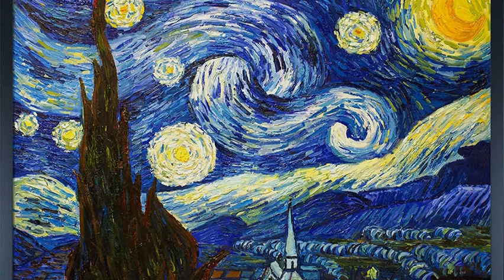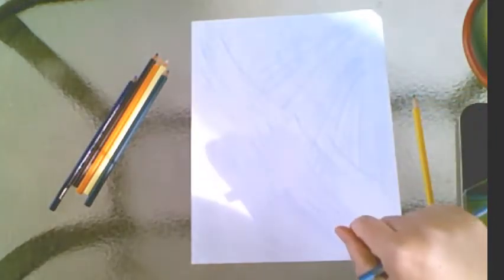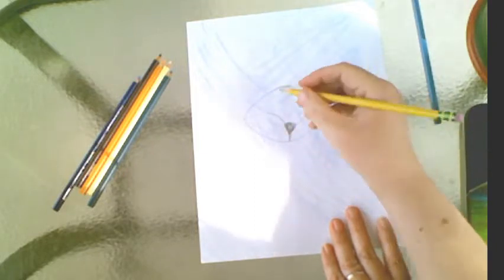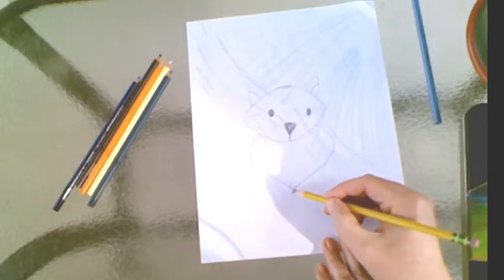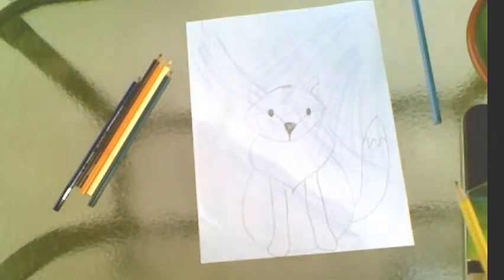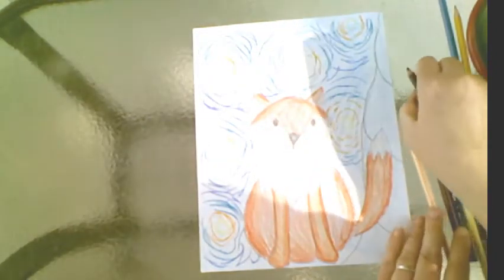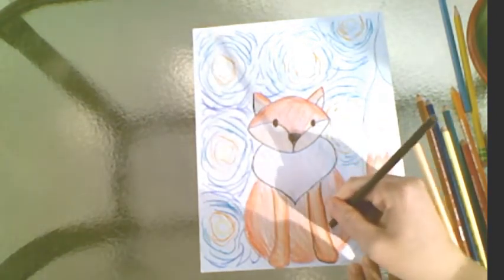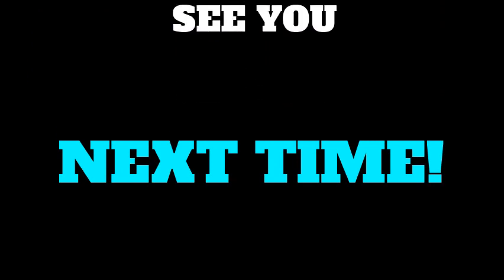Starry Night with Fox inspired Artwork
Today we are going to create an artwork inspired by Vincent Vangogh's Starry Night with a fox.  Keep creating Art!